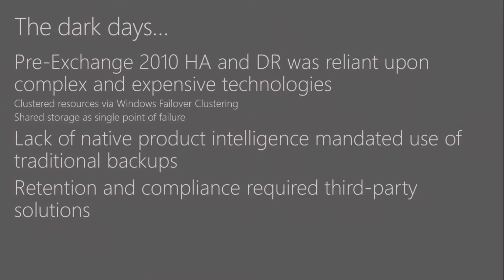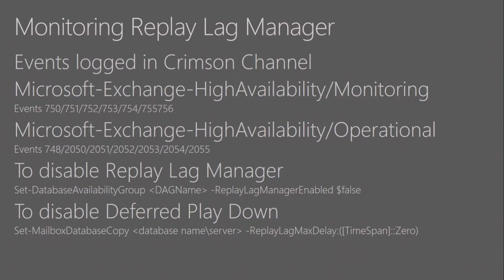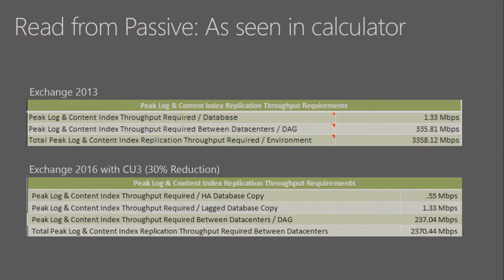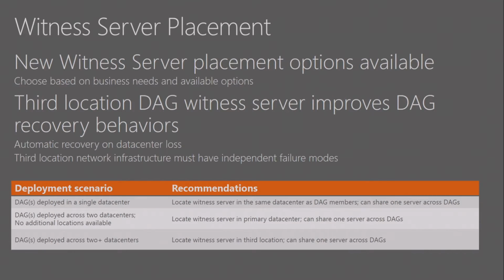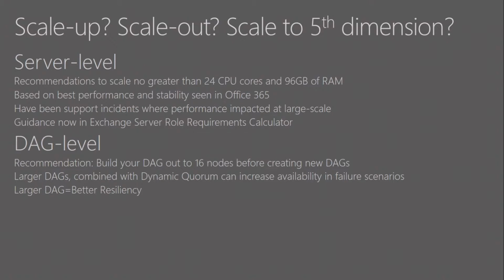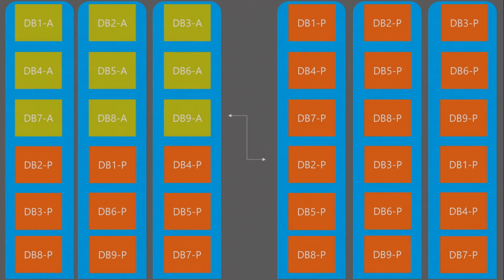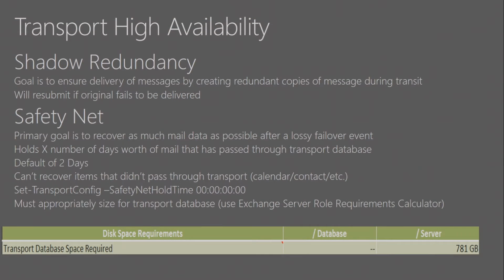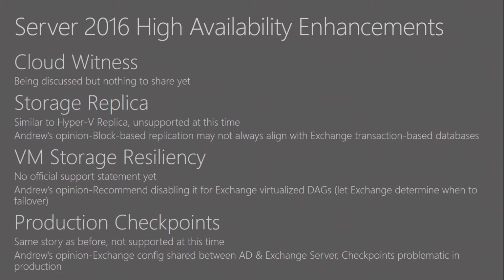Microsoft Ignite 2016 Dive deep into Microsoft Exchange Server High Availability